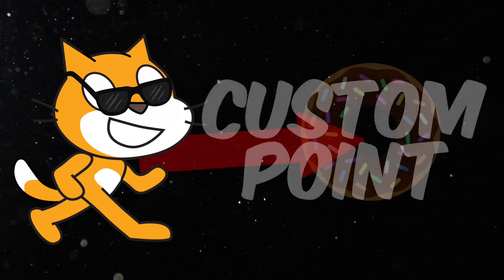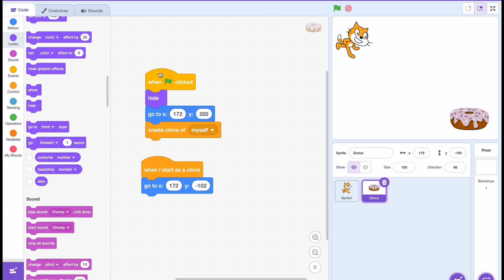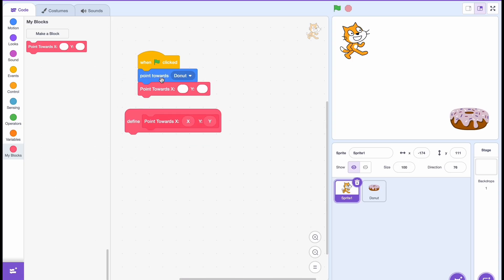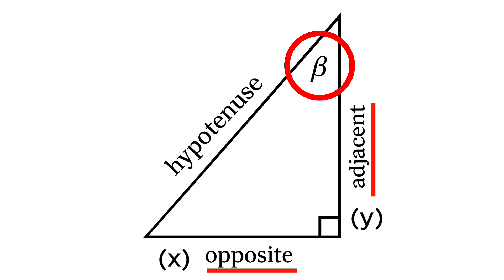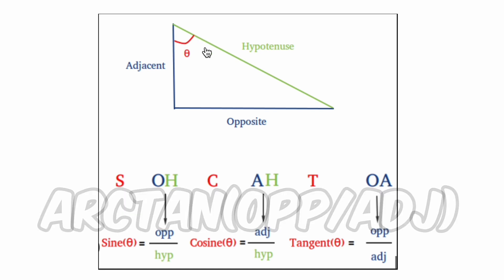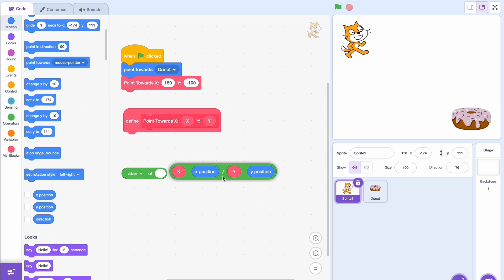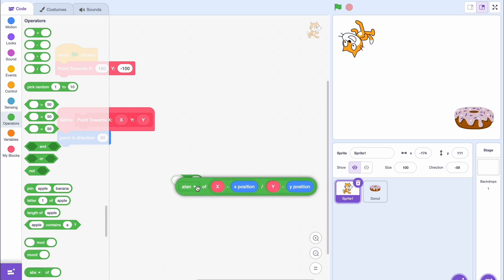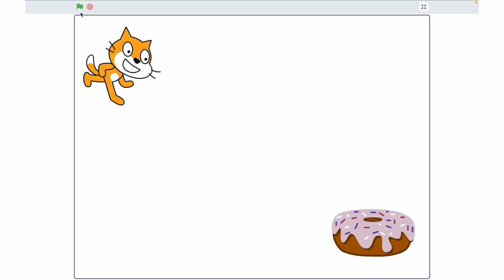Point Sprites Towards Clones in Scratch - Tutorial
Today, we will make a custom function that allows you to point at custom coordinates, allowing you to point to clones, stamps and even pen!

🔹 What you'll learn in this video:
    ▸ How to make a sprite point towards another sprite in Scratch
    ▸ Fixing the issue with clones not pointing correctly
    ▸ Using math (like atan) to calculate angles
    ▸ Creating a custom "Point Towards" block

🕐 Chapters:

00:00 - Intro
00:04 - Basic Point Towards Function
00:18 - Scratch Clone Problem
00:39 - Creating Clones and Moving
01:04 - Point Towards Custom Block
01:14 - Triangle Math (SOH CAH TOA)
01:36 - Using Tangent for Angle Calculation
02:25 - Using Arctangent (atan)
03:11 - Testing the Code
03:26 - Scratch's Angle Limitation
03:39 - Fixing with 180° Adjustment